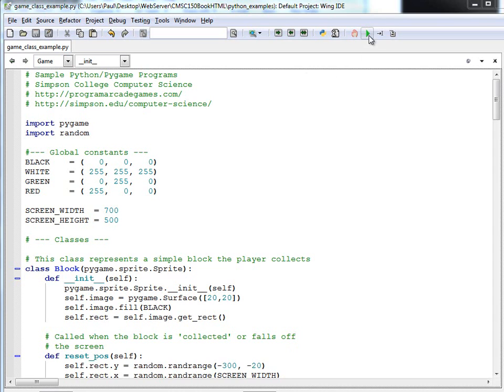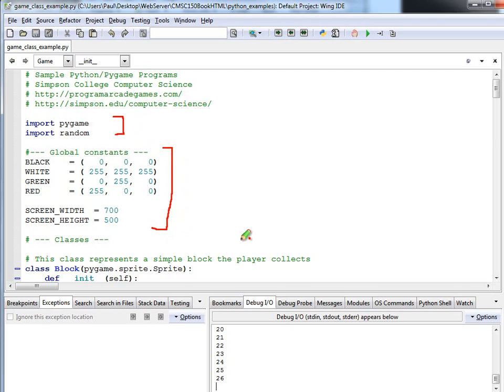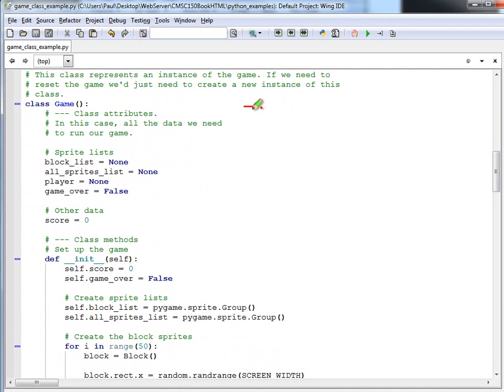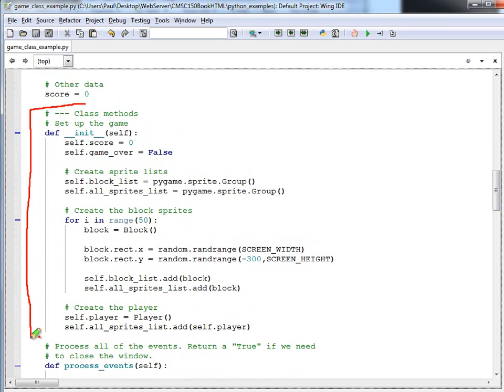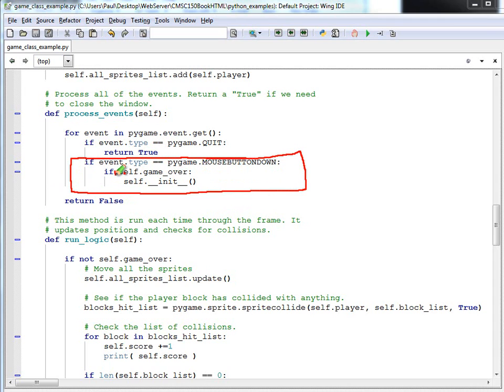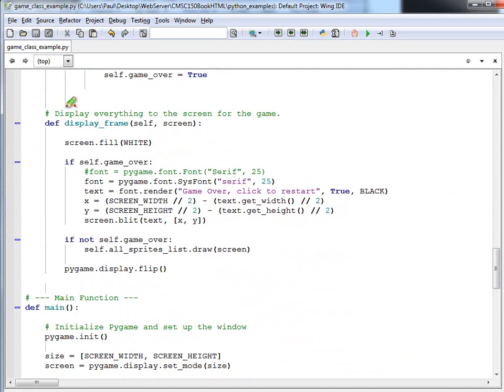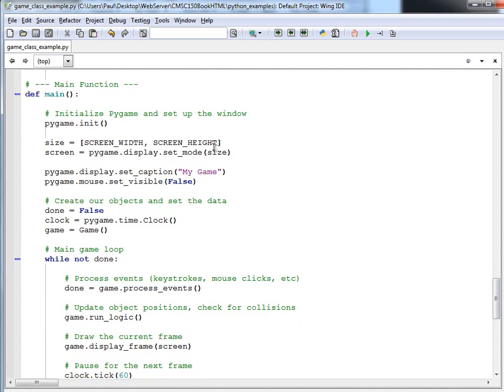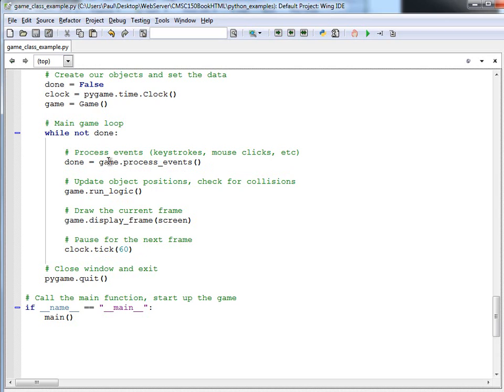Chapter 14: Game Class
This shows how to use a class to encapsulate the game data, and divide out the initialization, game logic, and drawing into separate methods.